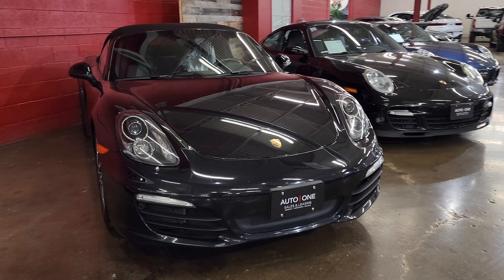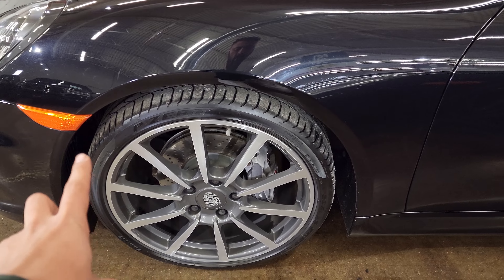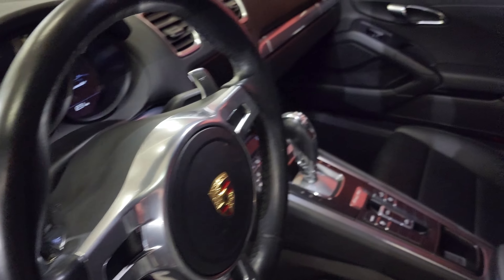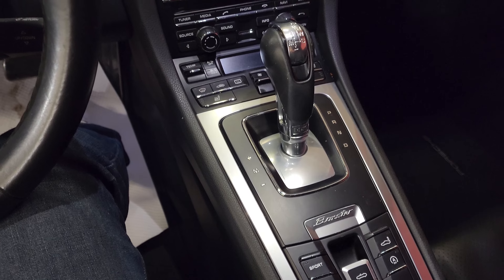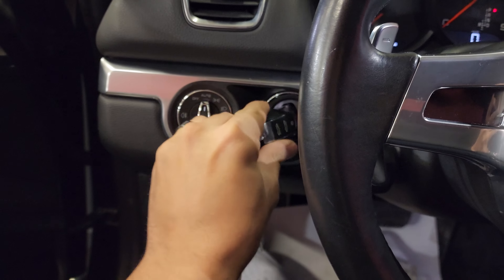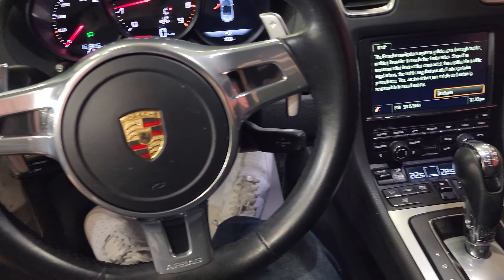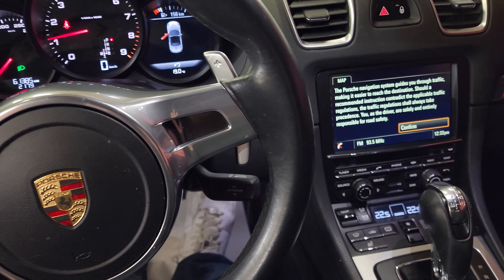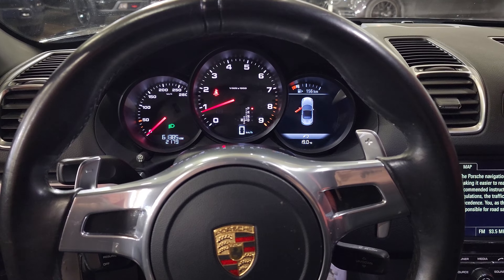2016 Porsche Boxster BLACK EDITION walk-around - AUTO|ONE (UCT40040L)